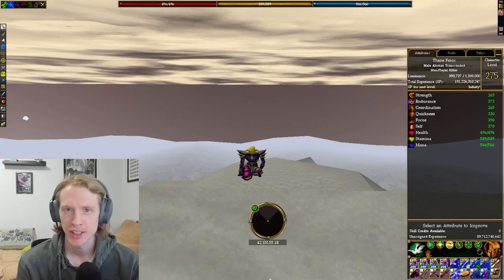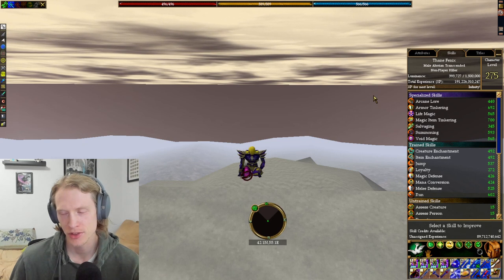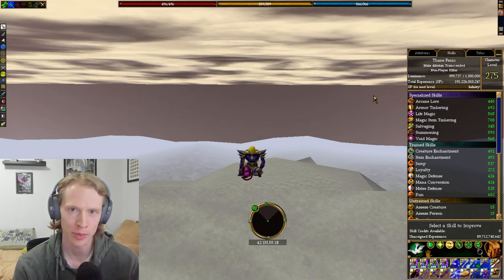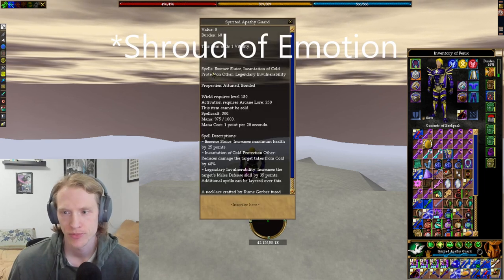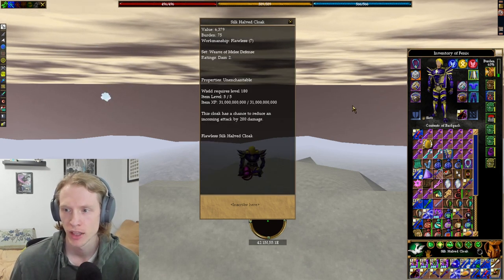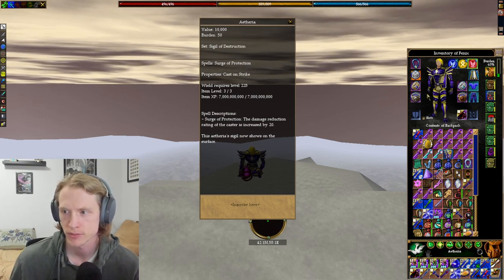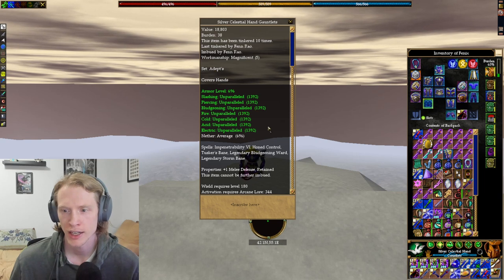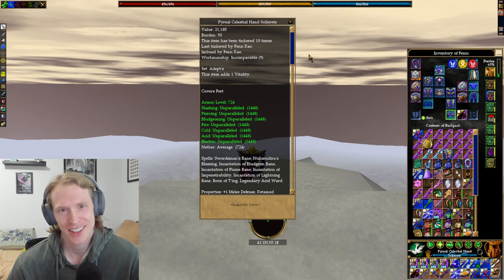Void Mage Build and Gear Guide | Asheron's Call Guide #4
I've had a few requests to go through what Fenix' build and gear is, so I thought I'd take the time to make a quick video breaking him down.